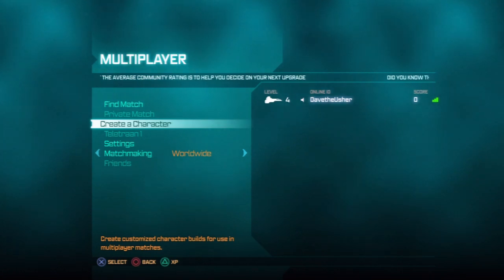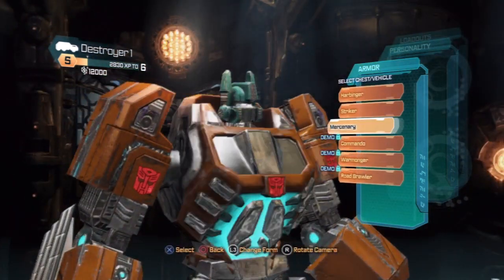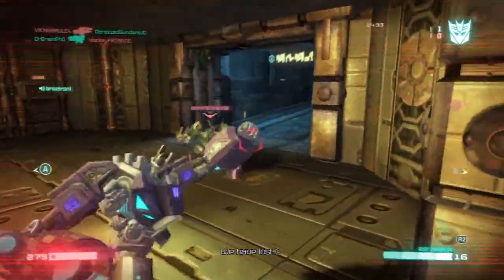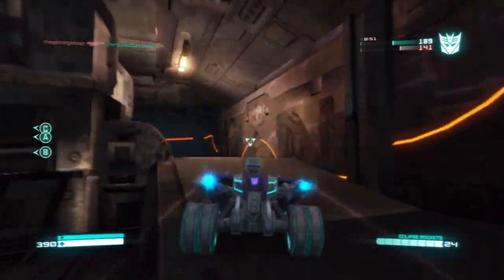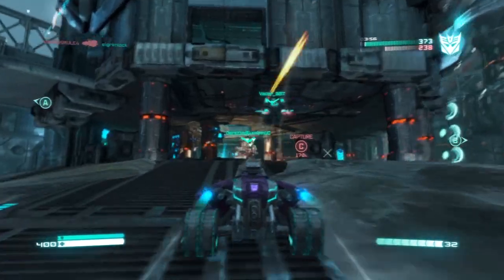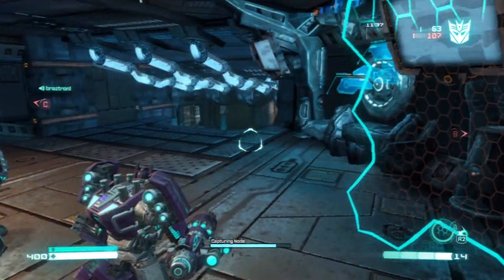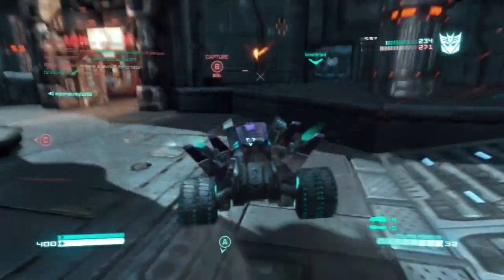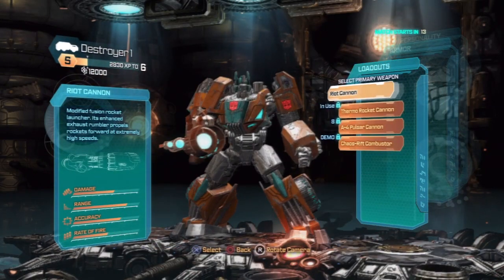★ Transformers Fall of Cybertron - Part 2 - Multiplayer Demo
Transformers Fall of Cybertron War for Dark Moon WFC FOC Game Replay Lets Play DavetheUsher Sony Playstation X-Box 360 Nintendo Wii PS3 third-person shooter Autobot Decepticon animated cartoon Optimus Prime Megatron Energon Starscream Hasbro Peter Cullen walkthrough guide 720p high definition hd commentary Frank Welker playthrough FAQ Help tips mission full 1st gameplay videogames campaign prologue live Multiplayer Team Deathmatch Conquest Co-Op new early release demo

I appreciate and am very grateful to any who donate to me. Mainly PS3 and Wii games.